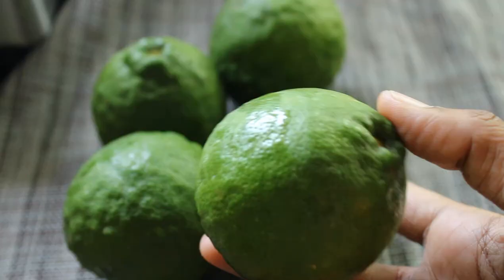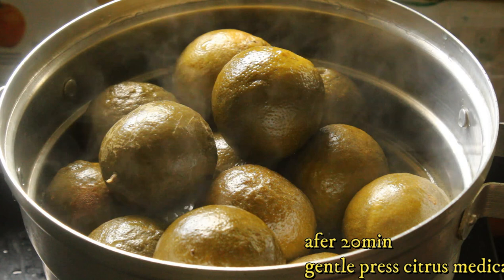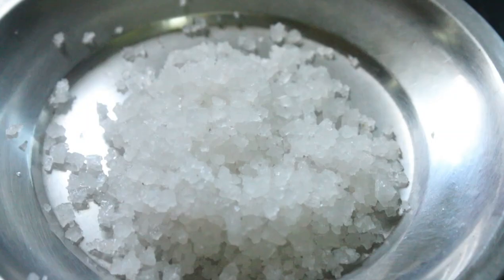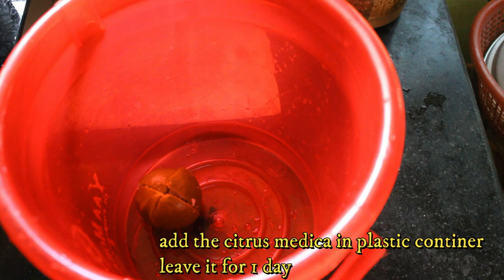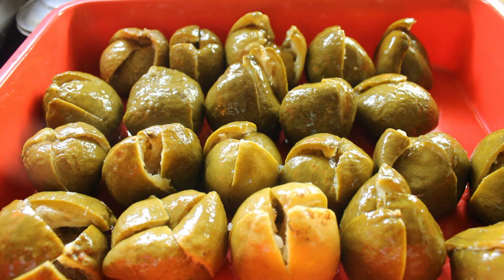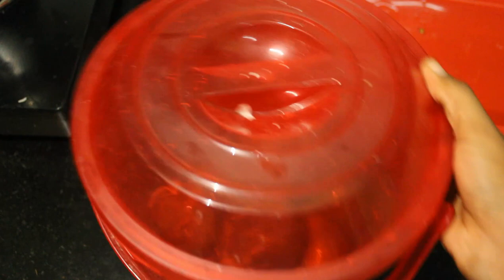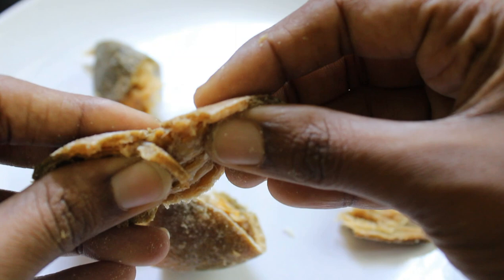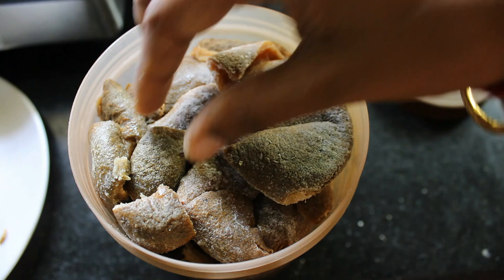நார்த்தங்காய் ஊறுகாய்/3 வருடம் ஆனாலும் கெட்டுப் போகாது/narthangai pickle/good 3year/good digestion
Hi friends,today I'm going to show how to make narthangai oorakai/narthagai pickle/Citron medica/Citron pickle

ingredients
narthangai,rock salt

preparation
1)wash narthagai add in a vessels
2)add 500ml of water
3)cook for 20 min in medium flame
4)after 20 min touch and see the narthangai as shown in video its cooked or not.if it not cooked cook for another 10 min.
5)switch off flame
6)let cool down completely
7)now cut the narthagai as shown in video add rock salt
8)place in plastic container avoid using steel as it's carrod
9)rest for 1 day,in evening shake the box
10)next day sun dry.there will water left in box keep it aside.
         in evening once again  keep the narthangai  in box with left over water.next day morning once again sun dry narthangai.
11)on 3 day discard the water in box
12)sun dry narthangai until it's completely dried and no moisture  in I
store in air tight containers and it will be good for 3 years
important
pickle will be taste good once it become old

narthangai pickle in tamil yogambal sundar,how to do narthangai pickle,narthangai pickle benefits in tamil,narthangai oorugai,